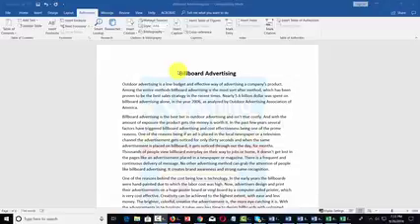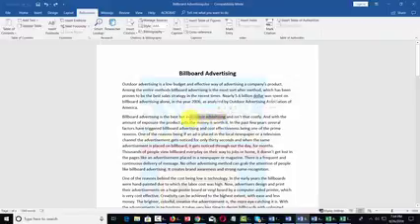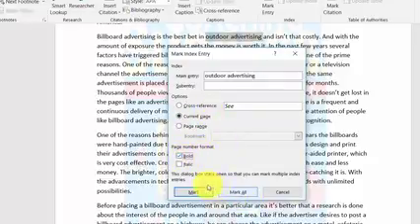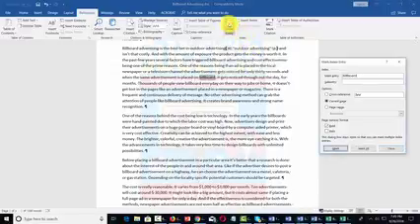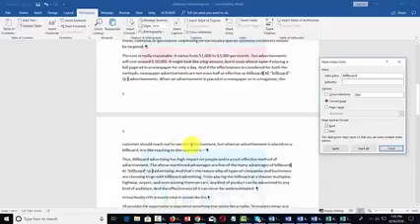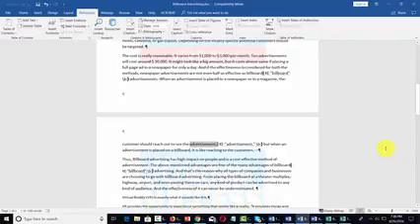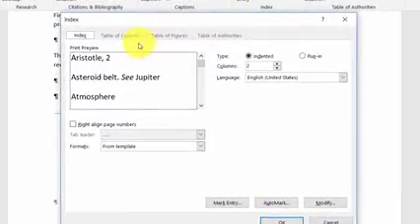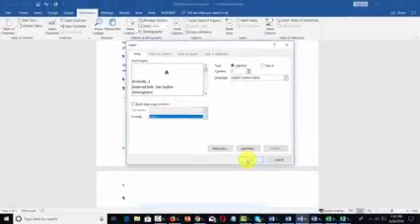Video 1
Video 1 Description